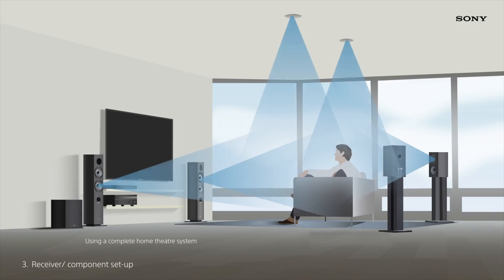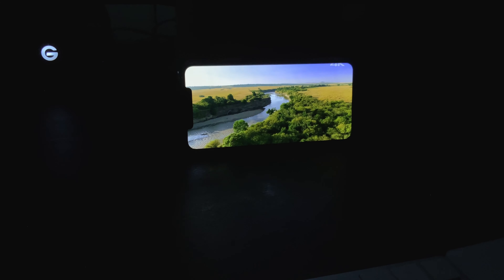iPHONE 11 PRO MAX: Under 5 Minutes Review!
SNEAKS & GEEKS
MiniSode 5 (GEEKS)
Host: Daneia Rodriguez @Neia.Nickatina
Director/Editor/Sound: HBK Gadget @HeartBreakGadget
Created by Marimba Nolan